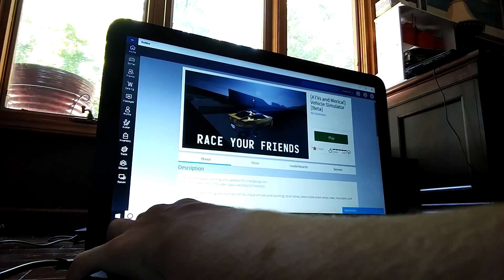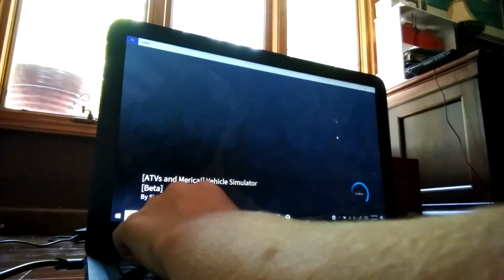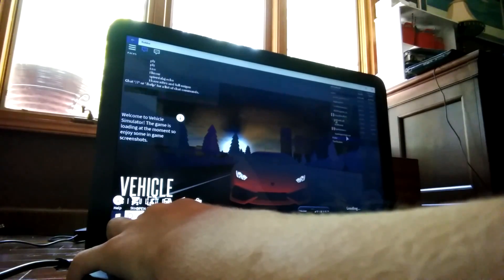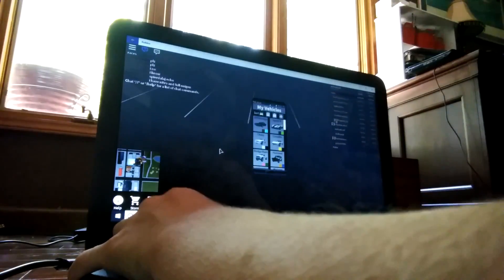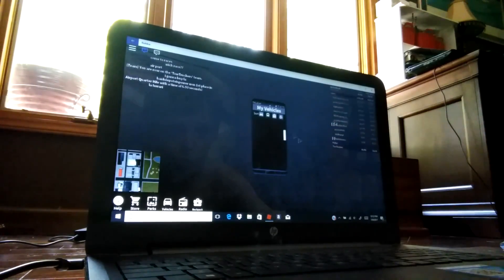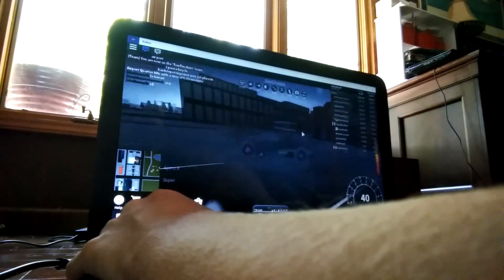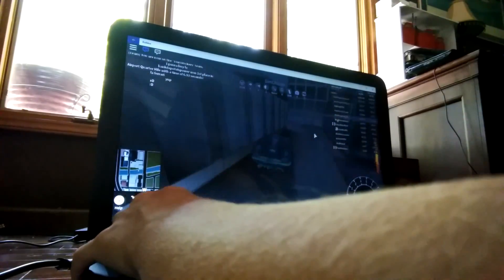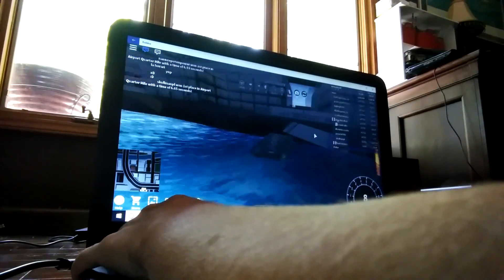best game 3ver my tablet doooooo hmmmmmmmmmmmmmm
storage on tablet hmmmmmmmm